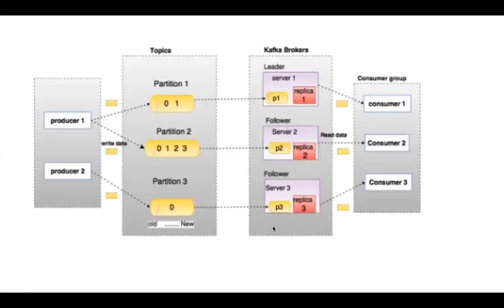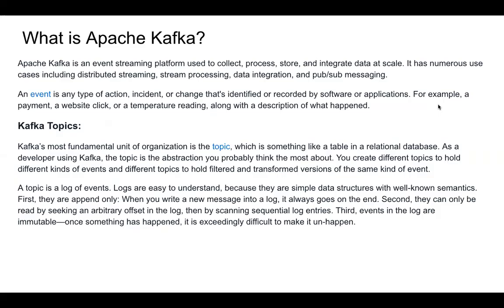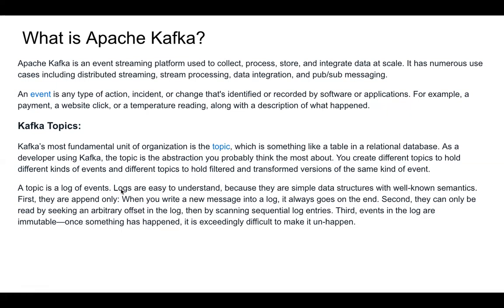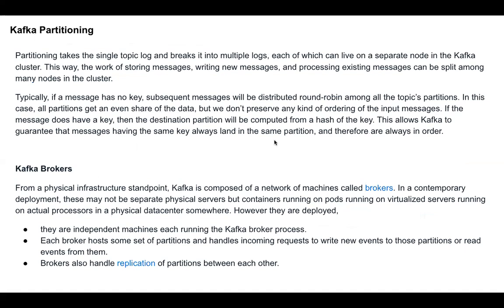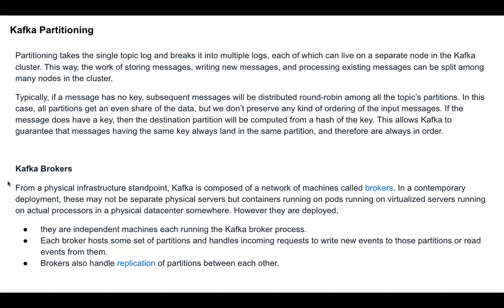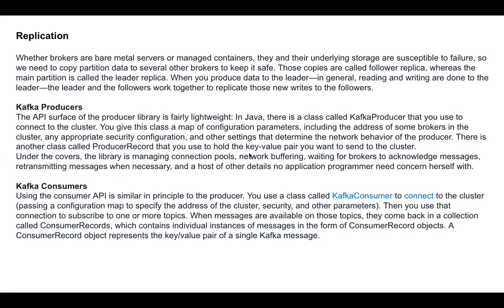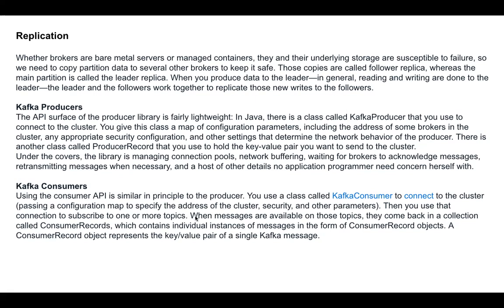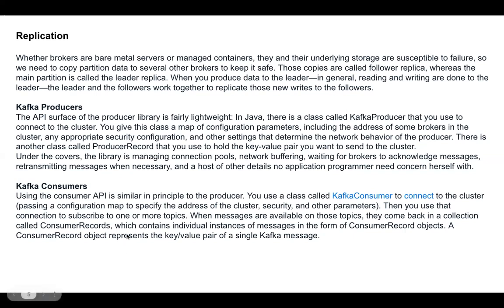M's Tech. Kafka Fundamentals. Details about partitions, brokers, events, producers and consumers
Detailed explanation about core Kafka concepts.It covers the functionality of Events, Producers, Consumers, Partitions, Brokers, etc.